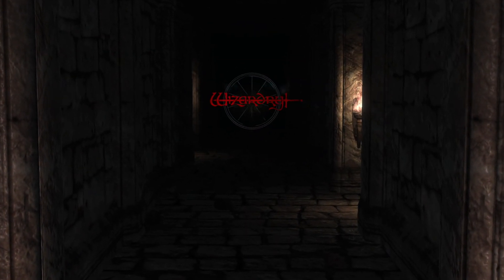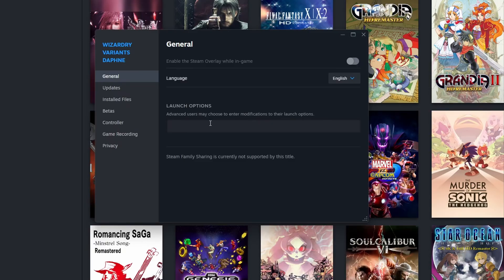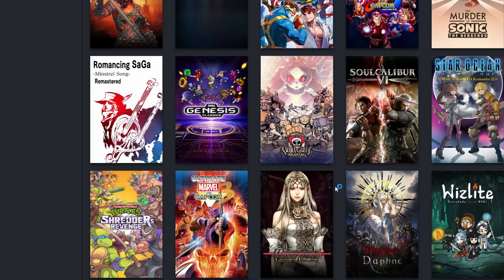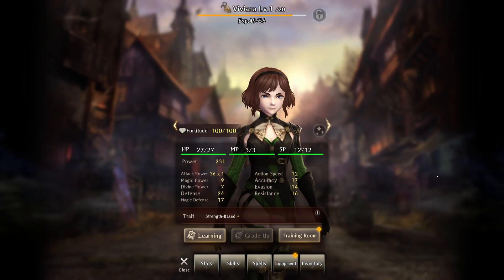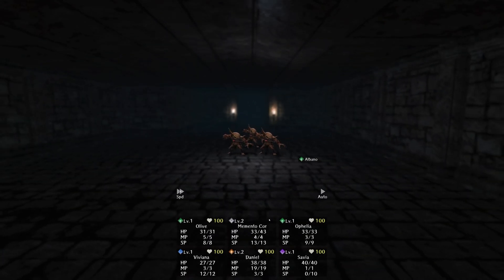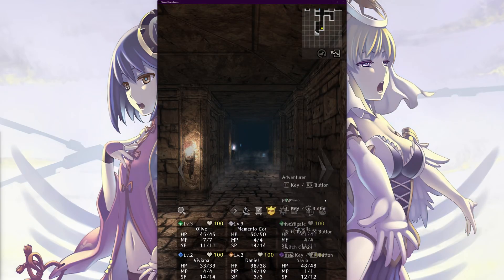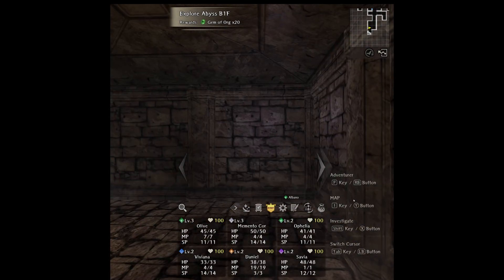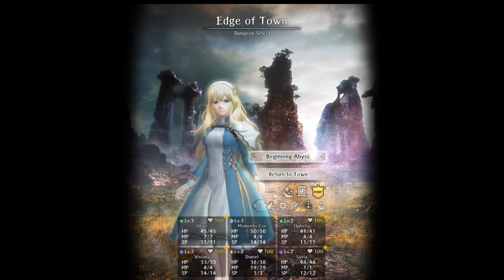How to Play With High Resolution on PC Steam Version! — Wizardry Variants Daphne ウィザードリィ ヴァリアンツ ダフネ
The Steam version of Wizardry Variants Daphne doesn't have proper in game graphics settings but playing in high resolution is actually possible!  In this video I explain how to set a custom resolution in game so you can greatly improve the graphic fidelity of your game.  I also talk about playing in windowed mode and how to use Integer Scaler to get the best results.

Wizardry Variants Daphne ウィザードリィ ヴァリアンツ ダフネ